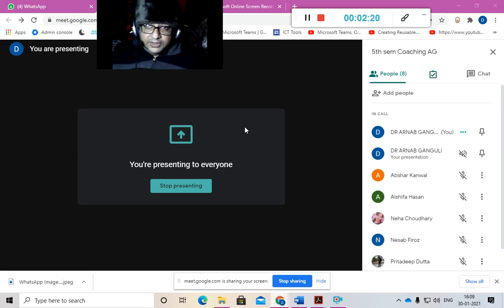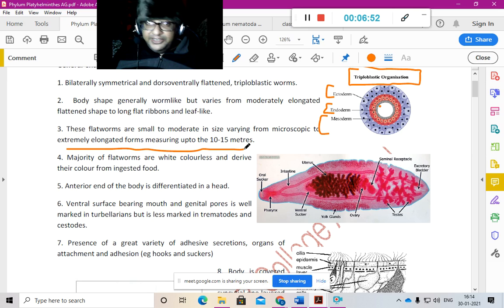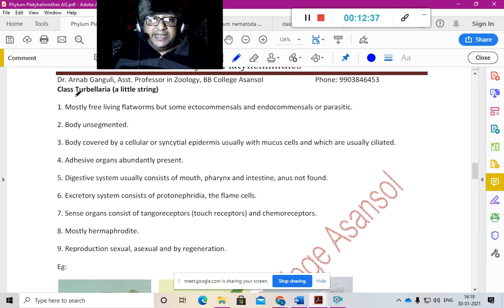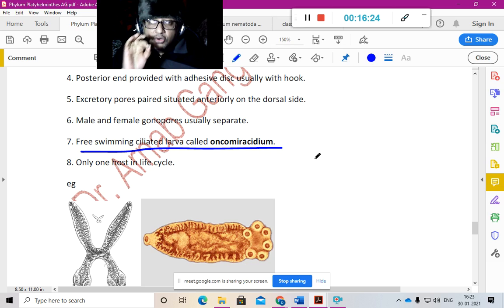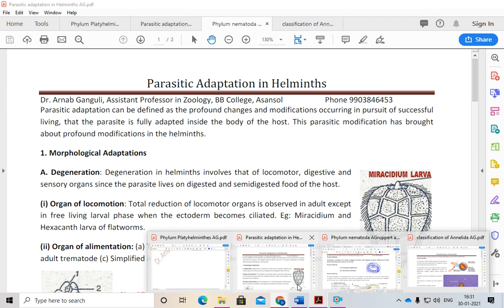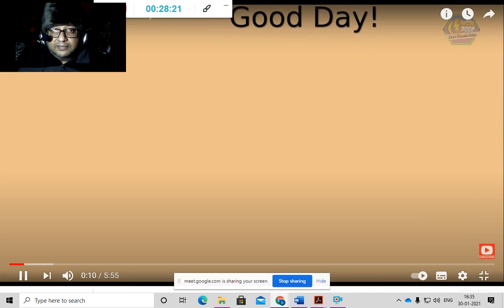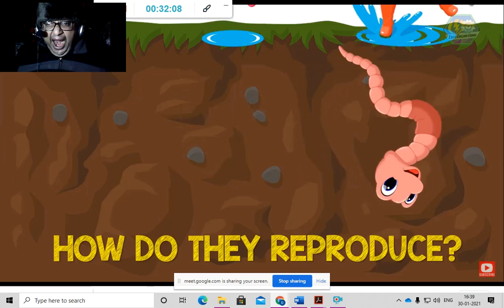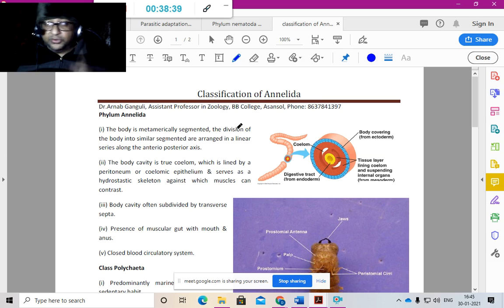Semester 1 Phylum Annelida Nematoda and Annelida Special Class20210130 160713